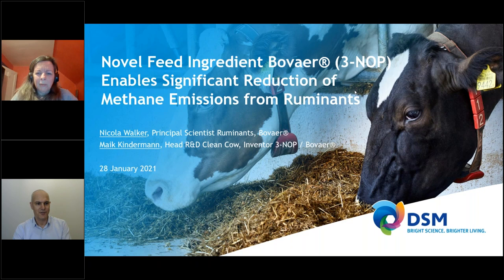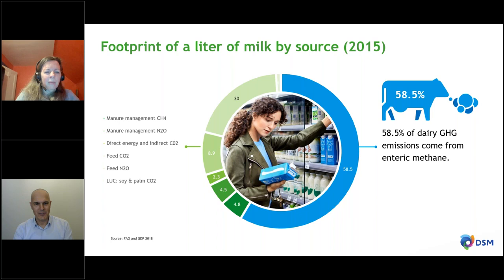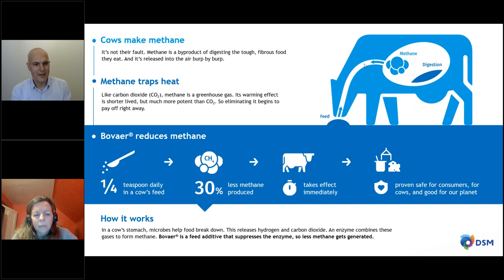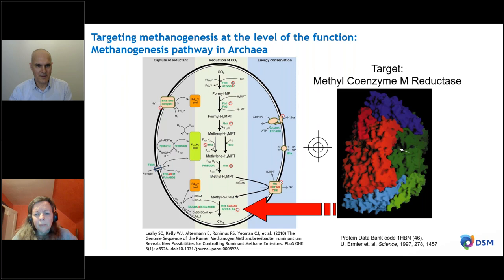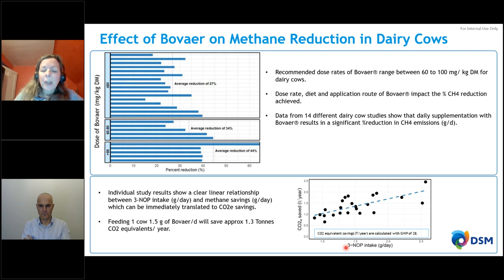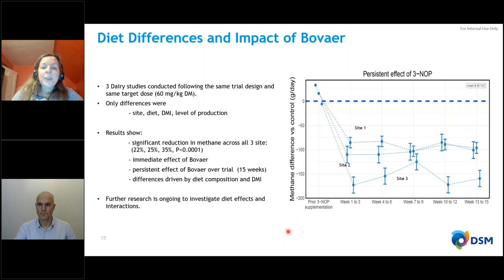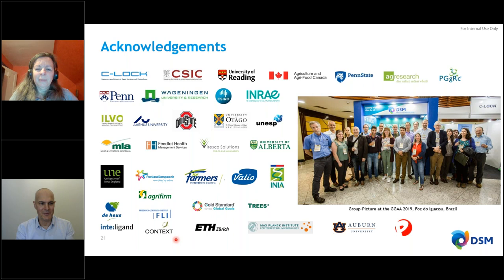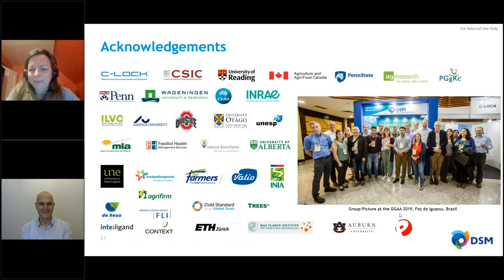Novel Feed Ingredient Bovaer® 3 NOP Enables Significant Reduction of Methane Emissions from Ruminant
Maik Kindermann and Nicola Walker discuss the relevance of methane mitigation strategies for the livestock sector (ruminants) in view of sustainable animal production systems. They will also be covering the role of methane inhibitors and the specific aspects of the development of Bovaer (3-NOP) and animal trial results including GreenFeed Systems.

Maik Kinnermann is the inventor of the methane inhibitor 3-NOP (Bovaer®) and heading the R&D program for the project "Clean Cow." As a chemist by training with background in molecular biology, he is working with his team to bring cutting-edge technology into the animal nutrition and health sector with a special focus on sustainability topics.

Nicola Walker is leading the animal trials for the project "Clean Cow." As a rumen microbiologist and animal scientist, she brings an understanding of the impact that 3-NOP has on the rumen microbiome and how this methane mitigator can reduce methane emissions and influence animal performance.

C-Lock Inc. professionals utilize cutting-edge science and engineering to monitor, analyze, and control cattle biological parameters. Through a systematic approach that incorporates intelligent data-mining techniques, measurements, and numerical modeling, we can detect problems that lower efficiency and productivity. Our unique capabilities to pinpoint problems, identify opportunities, and offer a cost-effective solution saves our clients' money.

Our company focuses on agricultural practices but also has experience in measuring emissions related to energy production. We have created GreenFeed (US Patent 7966971, others pending), a system that measures methane and metabolic carbon dioxide emissions from ruminants such as cattle to provide farmers and ranchers with real-time data to document improvements in feed efficiency and lower methane emission losses.